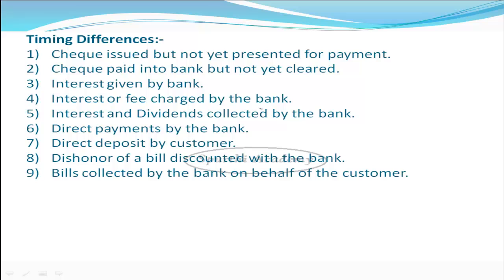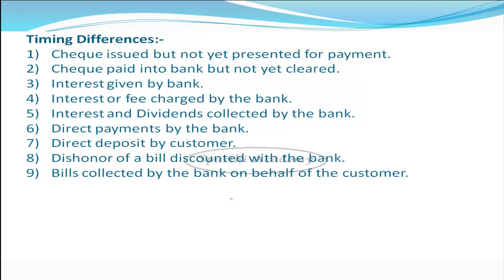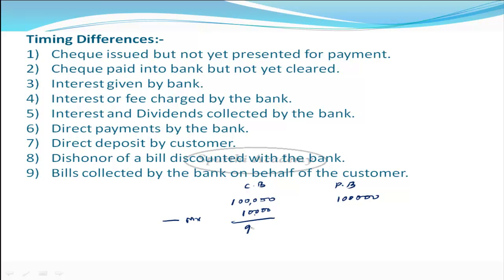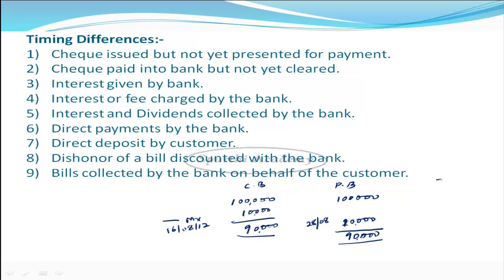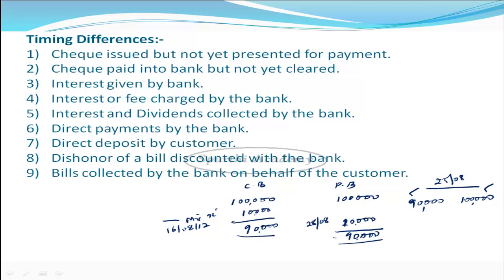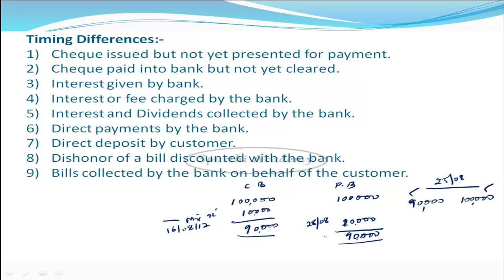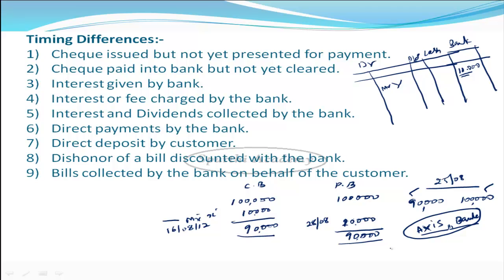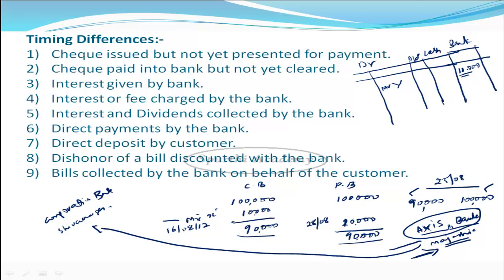CA Entrance-CPT-Accounts Chapter-3